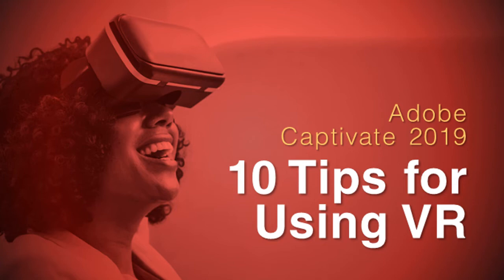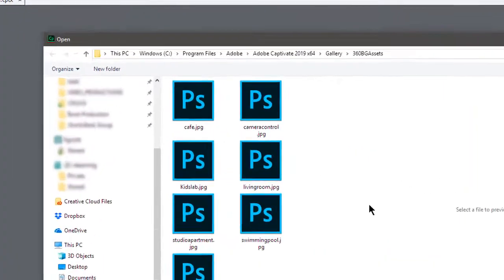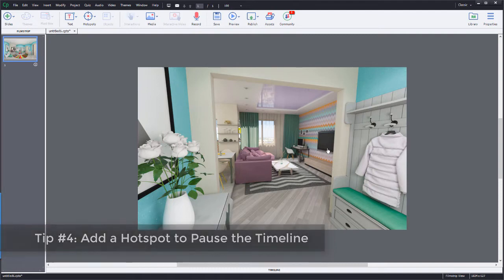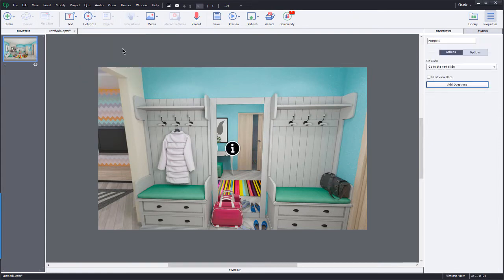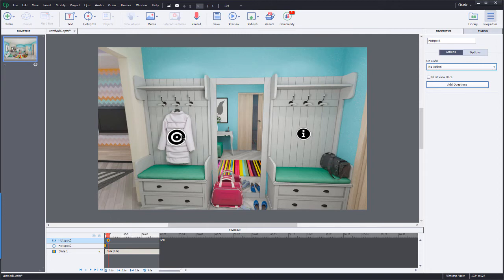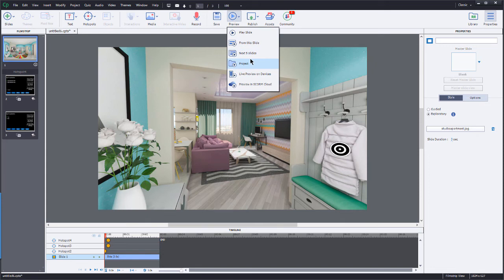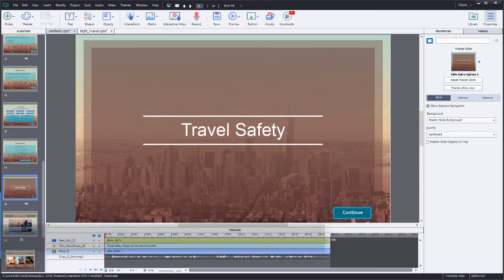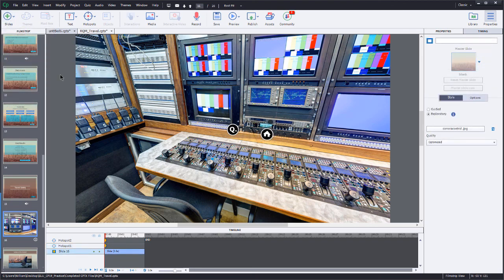10 Tips for Using VR in Adobe Captivate 2019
In this video tutorial, William Everhart gives you 10 tips on working with Adobe Captivates virtual reality projects and 360 slides. These are the tips that nobody else is talking about.